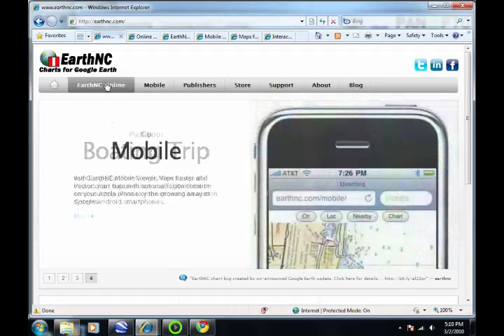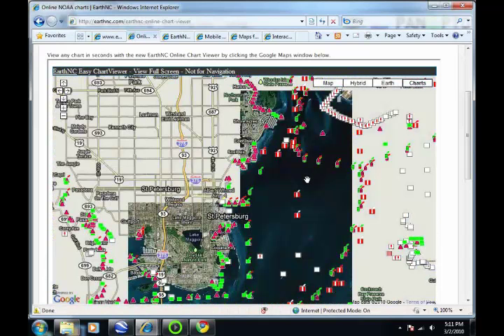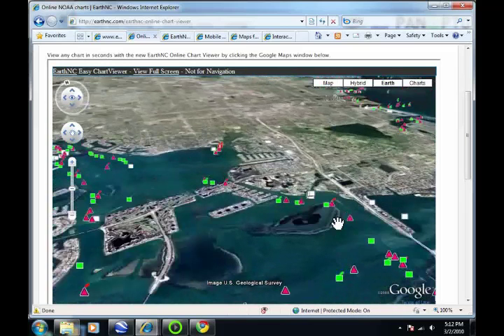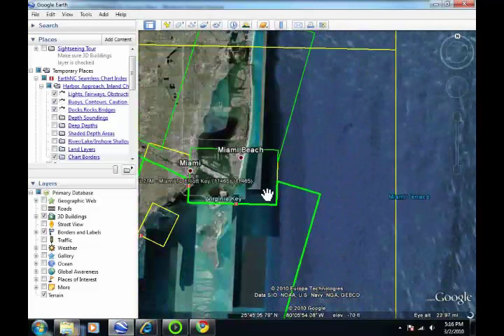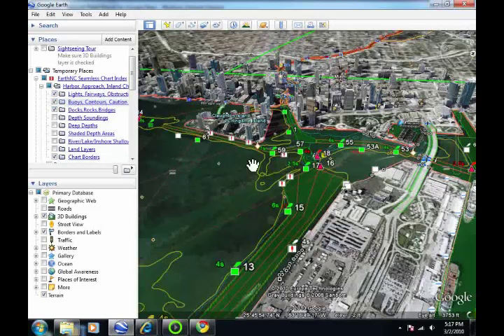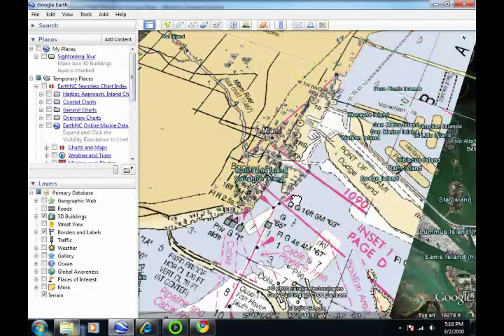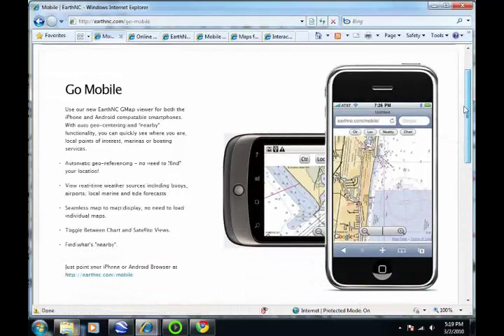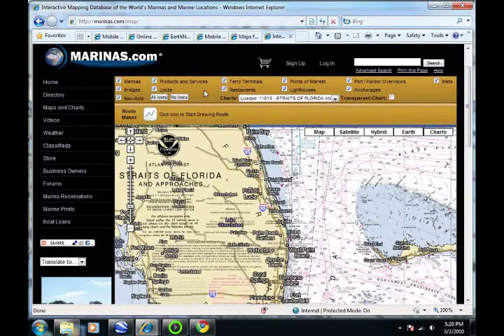Overview3.mp4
Overview of EarthNC, Inc. NOAA charts for Google Earth and Google Maps